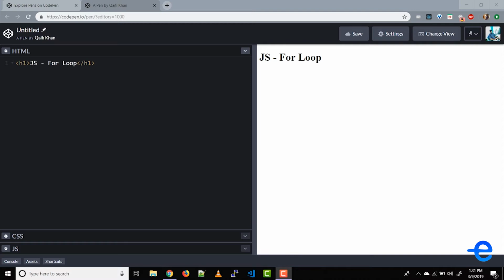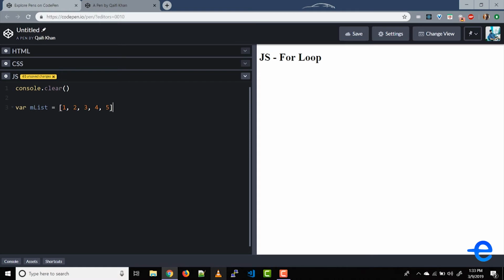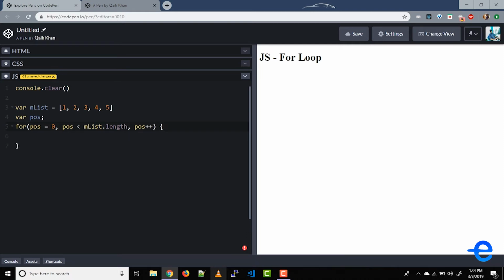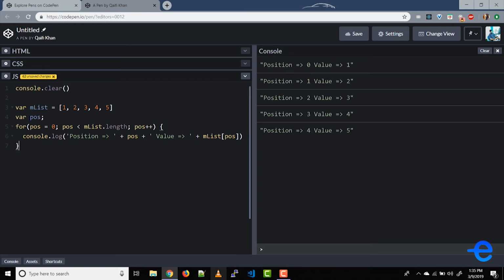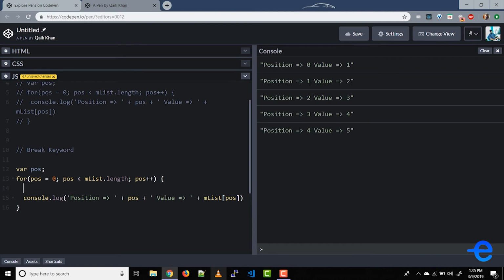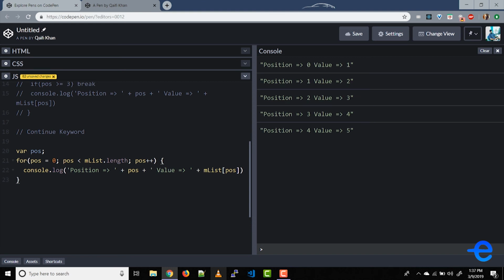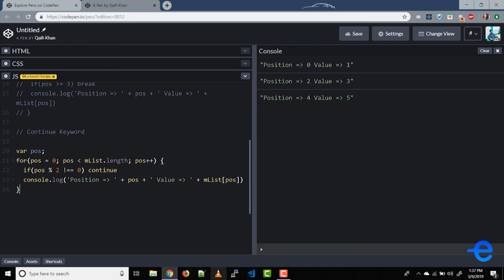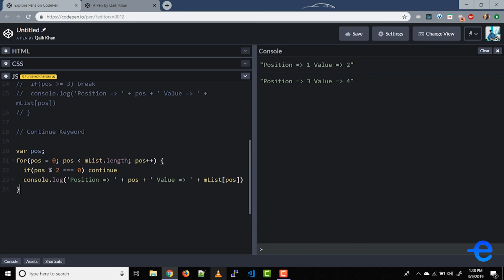JavaScript - For Loops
Hey guys, in this video we will learn about For loops in JavaScript.